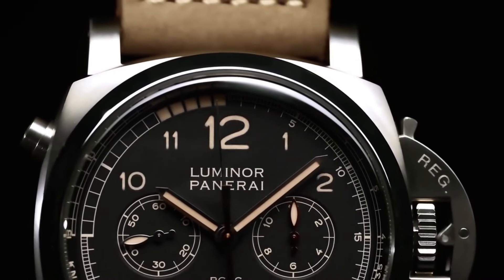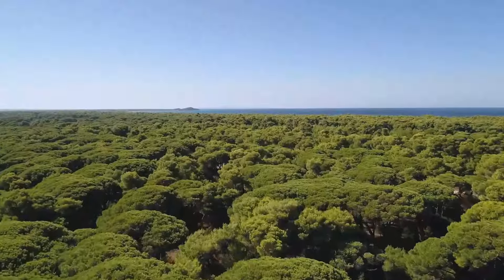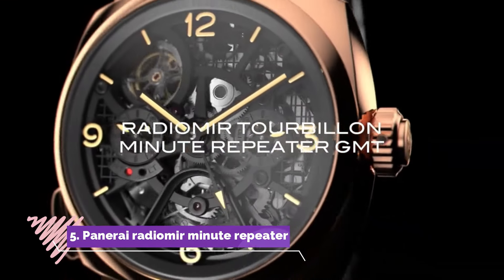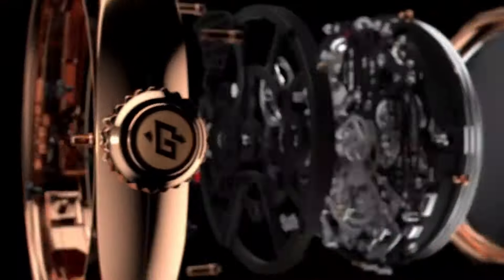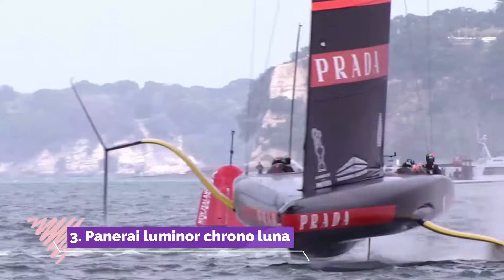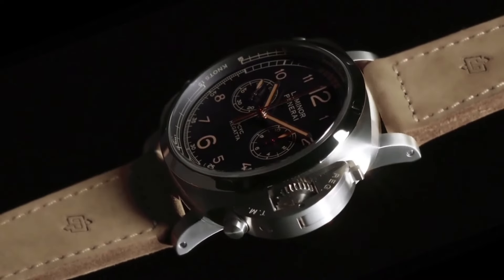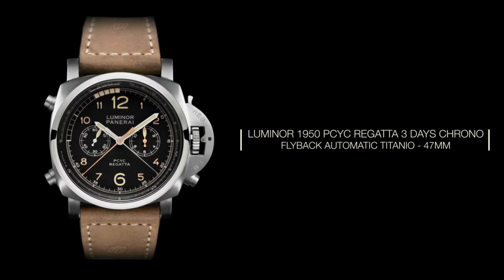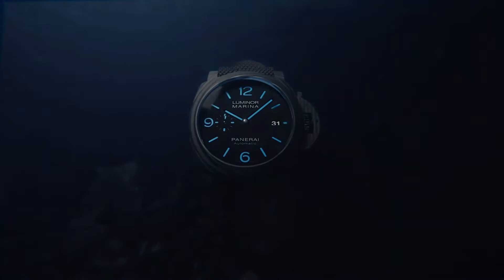Top Panerai Watches of 2024: Discover the Timepieces Everyone's Talking About!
Discover the pinnacle of Panerai excellence in 2024 with our curated selection of the finest timepieces. Here are the top 10 Panerai Watches of the year:

➤ 10. Panerai Submersible Marina Militare
➤ 9. Panerai Submersible
➤ 8. Panerai Luminor Due 3 Days Oro Rosso 42mm PAM741
➤ 7. Panerai Submersible Quaranta Quattro
➤ 6. Panerai Luminor Tourbillon GMT
➤ 5. Panerai Radiomir Minute Repeater Tourbillon GMT - 49mm
➤ 4. Panerai Submersible 42mm Goldtech
➤ 3. Panerai Luminor Chrono Luna Rossa
➤ 2. Panerai Luminor 1950 PCYC Regatta 3 Days Chrono Flyback Automatic Titanio PAM652
➤ 1. Panerai Luminor Marina Carbotech

- ABOUT THESE WATCHES -

Panerai, the esteemed Italian luxury watchmaker established in 1860, seamlessly blends Italian design flair with Swiss precision. Rooted in a deep maritime legacy, Panerai timepieces boast rugged construction, easily readable dials, and striking aesthetics. From the iconic Luminor to the sophisticated Radiomir, Panerai watches embody timeless sophistication and technical mastery, captivating enthusiasts who admire the brand's fusion of heritage, artisanal skill, and contemporary allure.